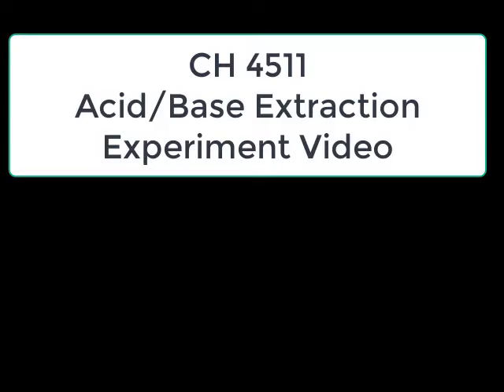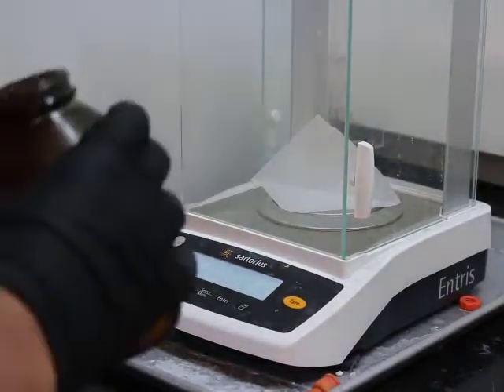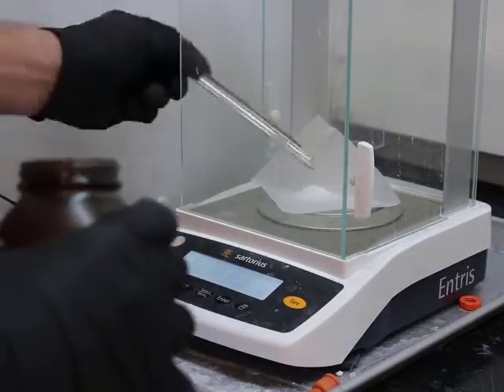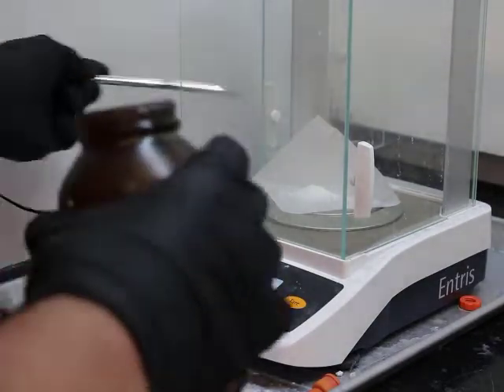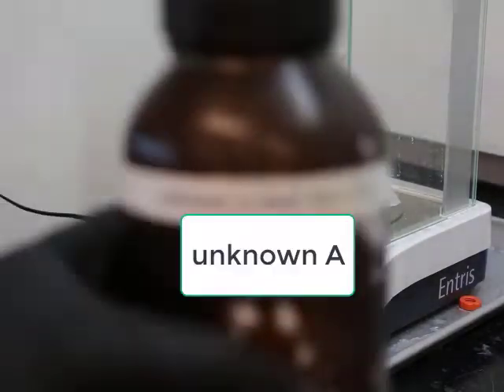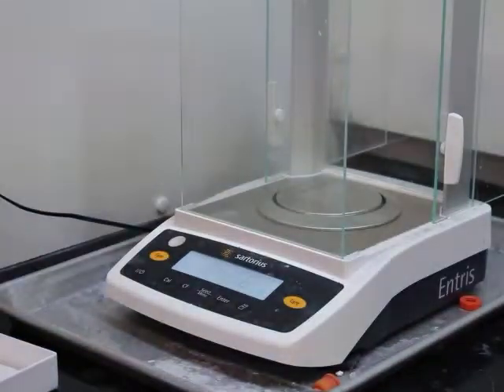Acid Base Extraction Experiment Video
Covers Organic I Lab techniques for compound mixture separation utilizing solubility in aqueous and organic solvents.